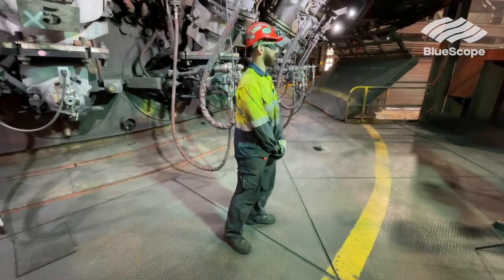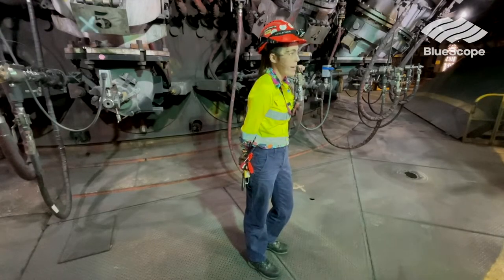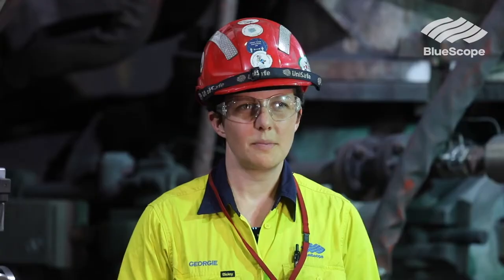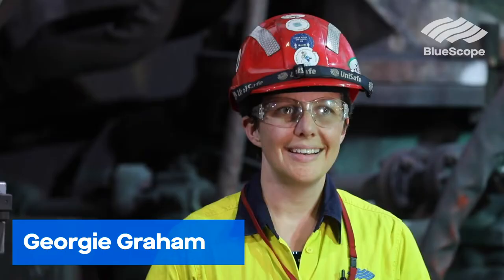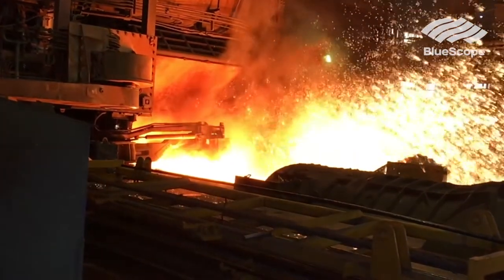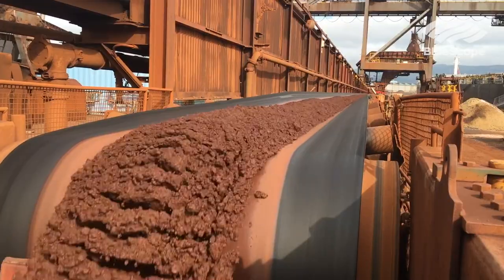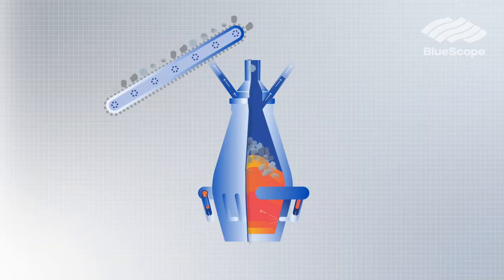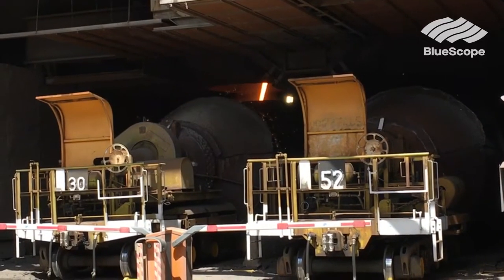Faces of BlueScope: Engineers at No. 5 Blast Furnace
In this video, we meet a group of young engineers who work at No. 5 Blast Furnace at our Port Kembla Steelworks in Australia: Sophie Boss, Ognjen Adamcic, Henrik Dux, Georgie Graham and Cody Duvall. They speak about their careers, the technology they work with each day and what excites them about the proposed reline of the No. 6 Blast Furnace.

If you'd like to learn how blast furnaces work, watch our dedicated video on this topic